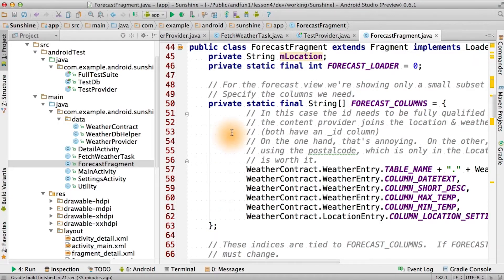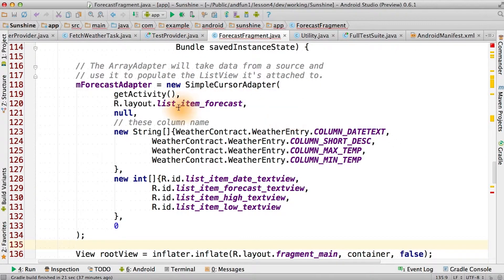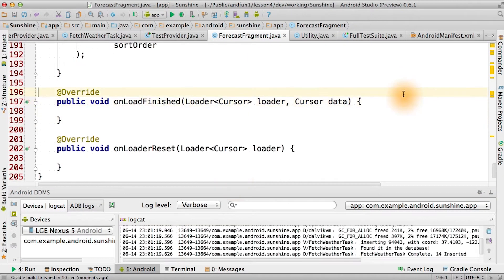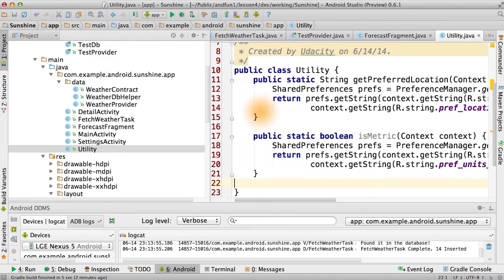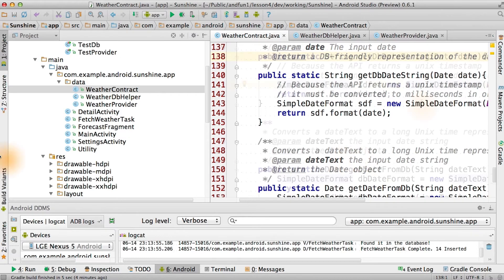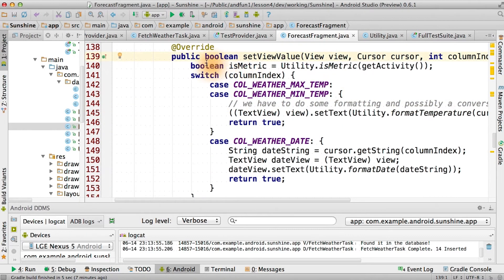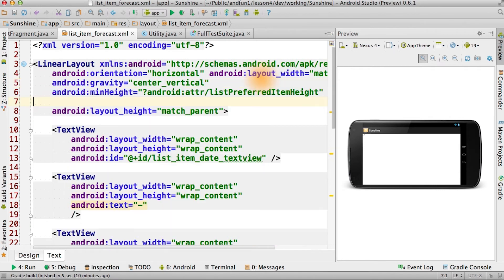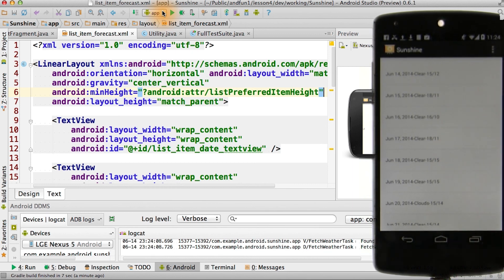Simple CursorAdapter - Developing Android Apps